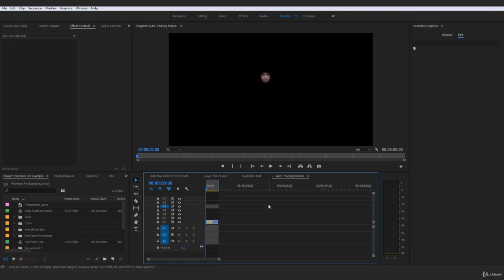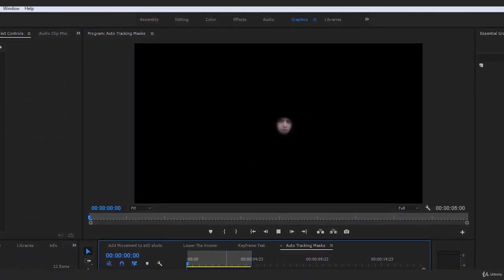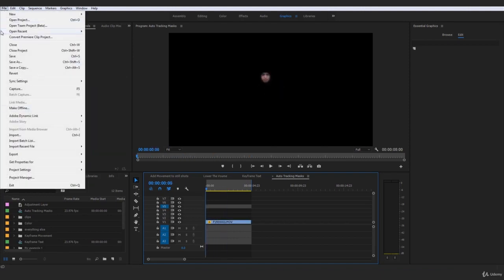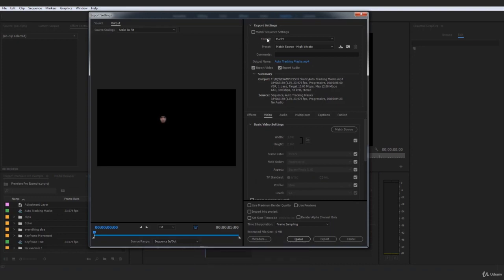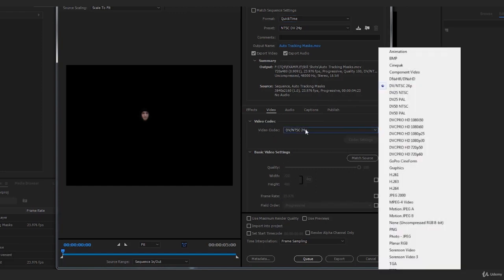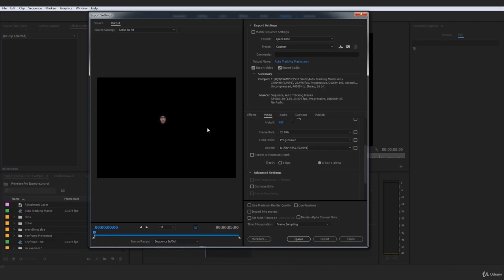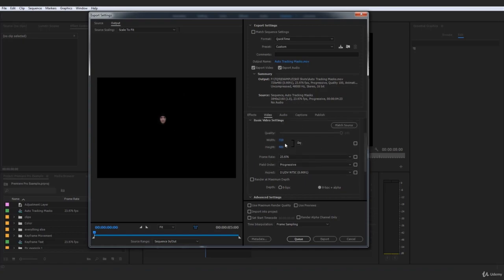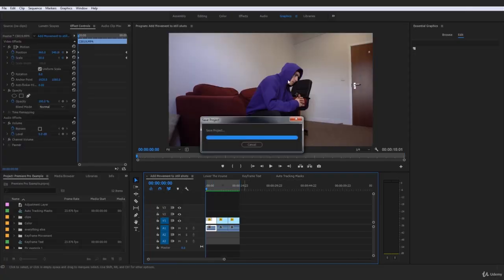4 Exporting with a Transparent Background